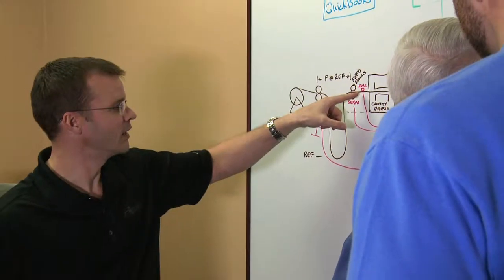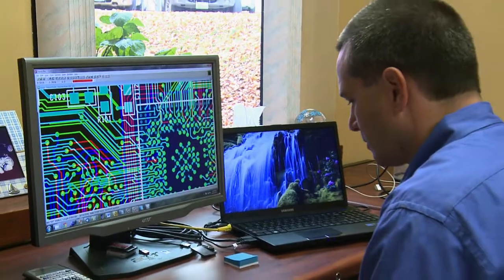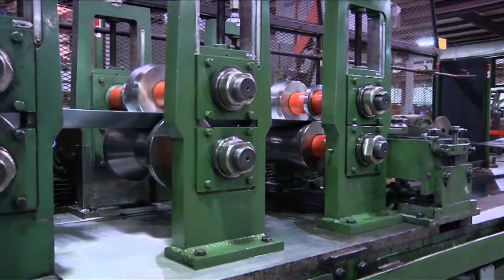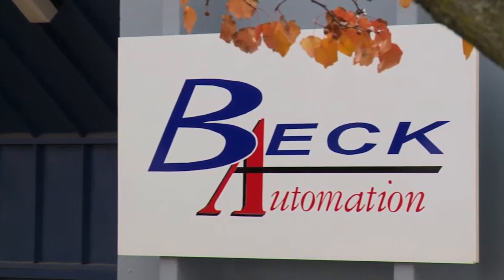Beck Automation, "World's Greatest"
Beck Automation segment on "World's Greatest" television program. Highlighting the benefits of Beck Automation's controls and software packages.